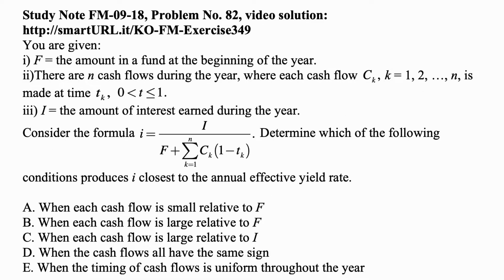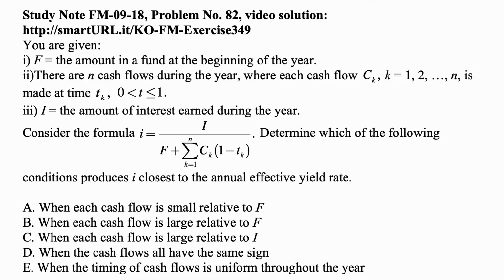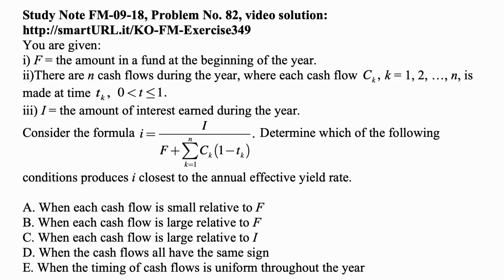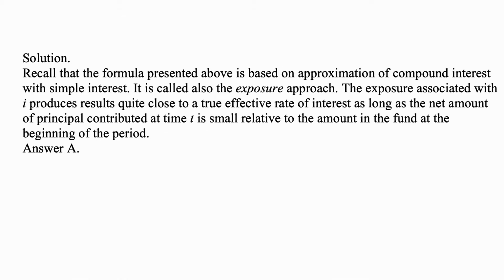Exam FM exercise for July 10, 2019